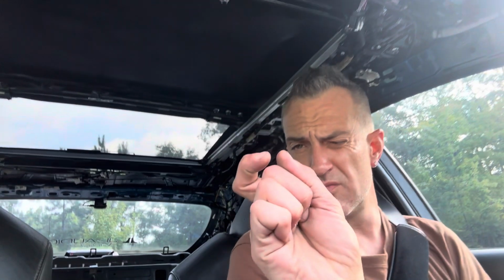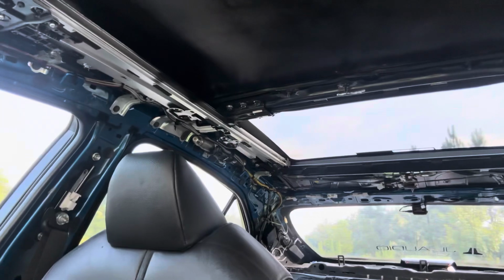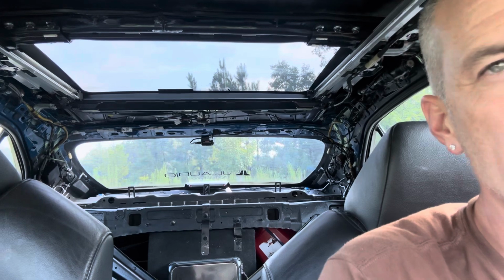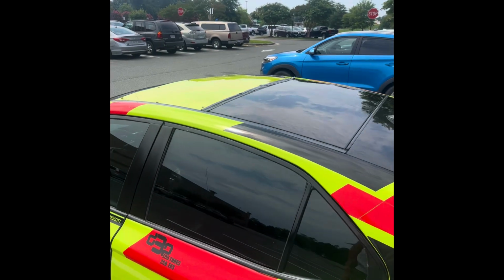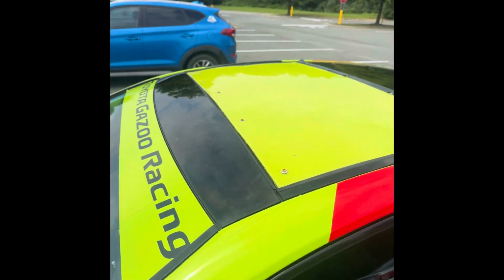Toyota Camry Gen 8 XV70 XSE XLE 2018-2024 Panoramic Roof FIX / DELETE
After having my panoramic roof break for the third time, jam up closed, opening wonky, just generally being a janky piece of crap.:: I’ve decided to go “full race car” mode and continue giving this fat chick a healthy diet. I’m deleting it from the car permanently! I may make 1 or 2 more videos depending on how far I go with it but this is the beginning of the end for my troubles… 100% Toyota should cover every single one of these brakes if you’re still under warranty and if you’re not under warranty, they need to make repair parts available. It’s absolutely ridiculous that they’re just like the transmission is replaced the whole thing rather than diagnose and fix the issue, plenty of people out there and willingness to share the DIY’ers like myself to keep these going forever… truth be told if all the parts were available aftermarket or OEM I would reassemble someday if I ever got rid of this car, but I have zero intentions to do so… SO RACE CAR MODE ACTIVATED!